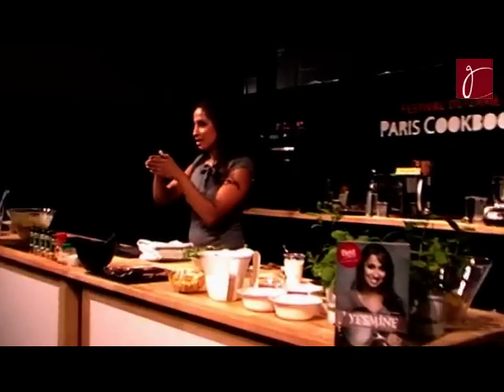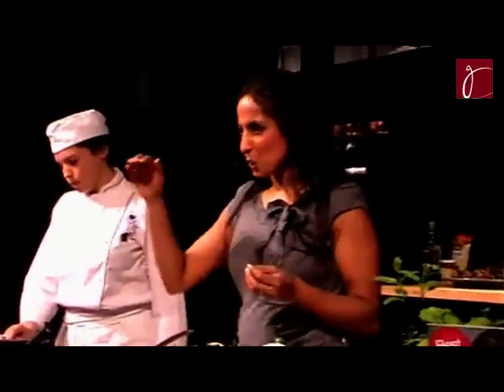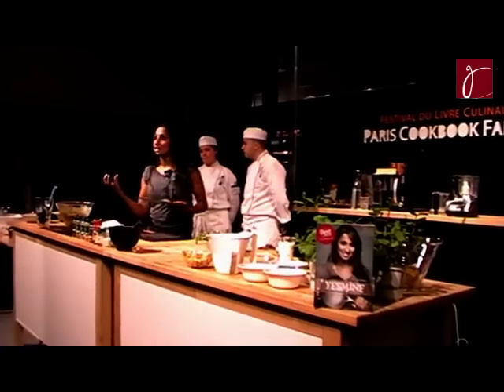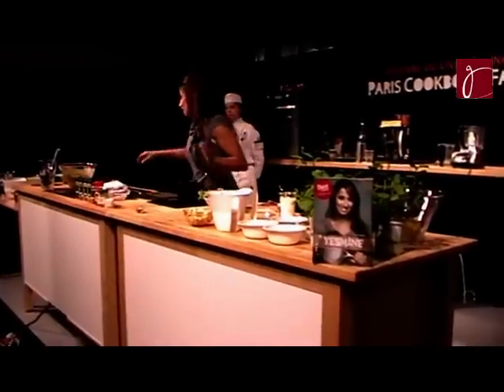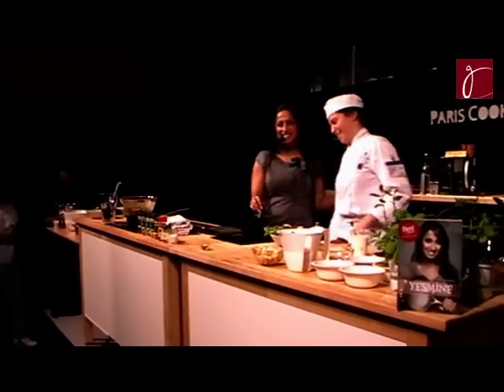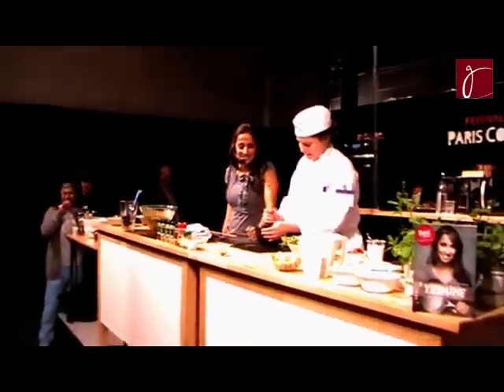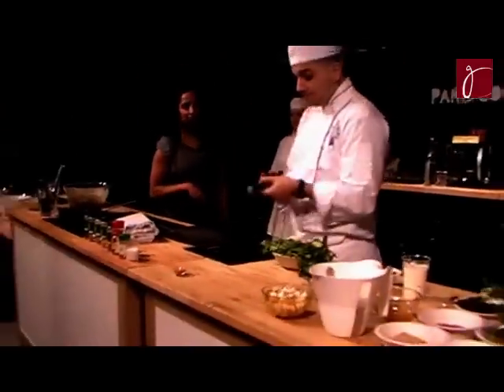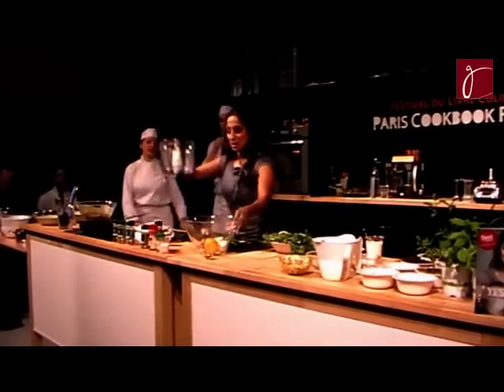Yesmine Olsson at Paris Cookbook Fair 2011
Yesmine Olsson from Iceland at Paris Cookbook Fair 2011